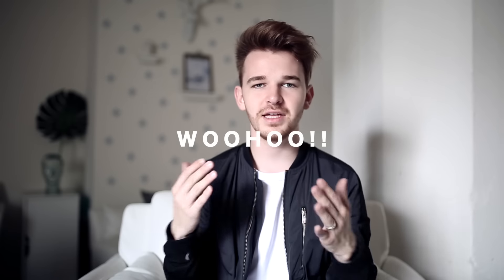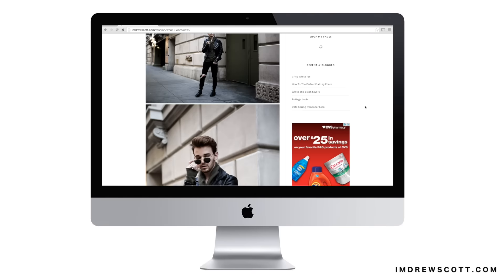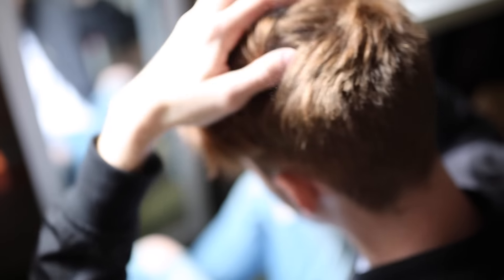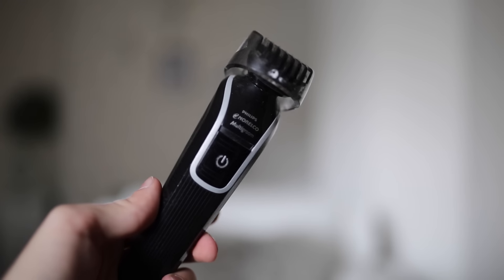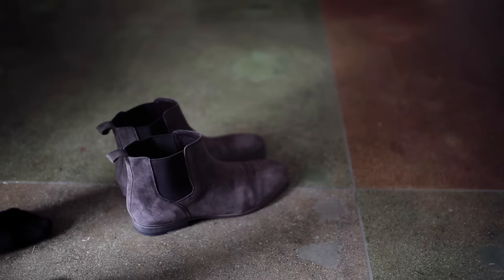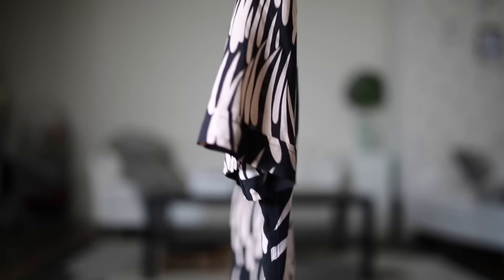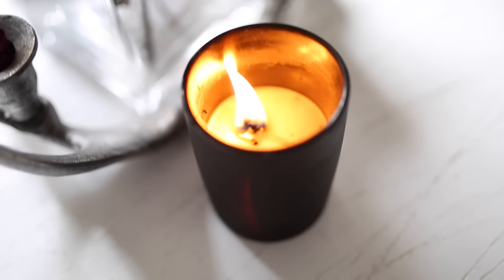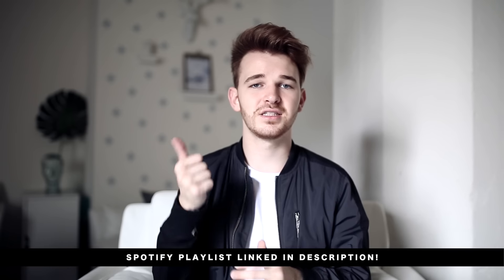March Favorites 2016 | Imdrewscott